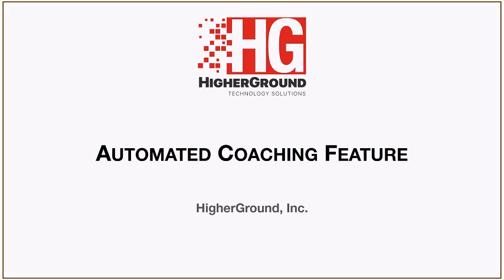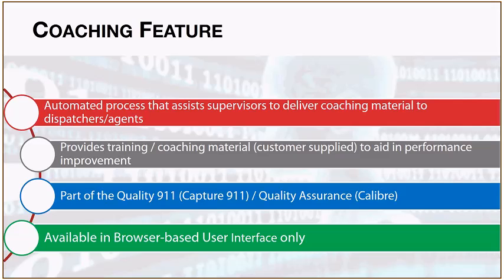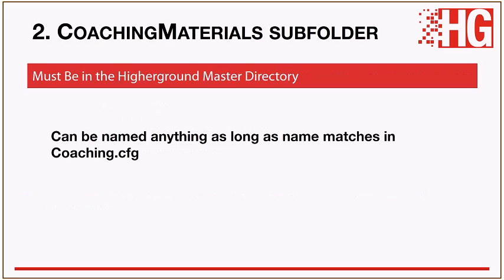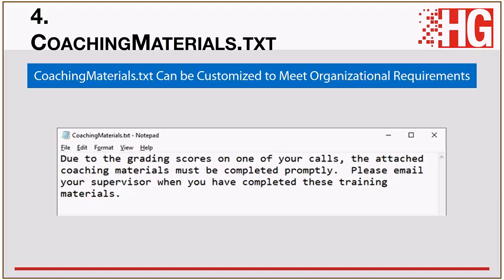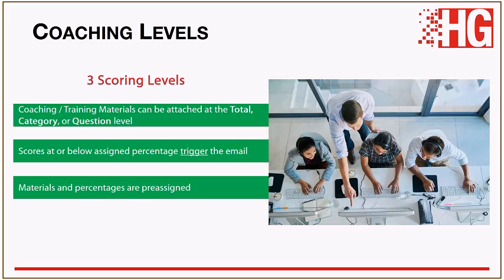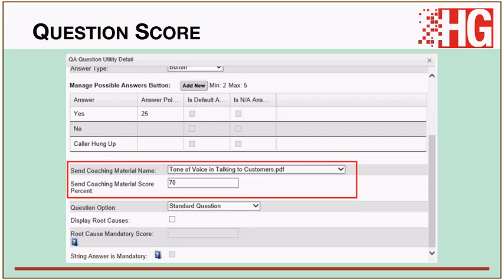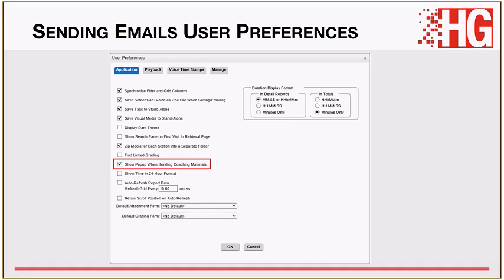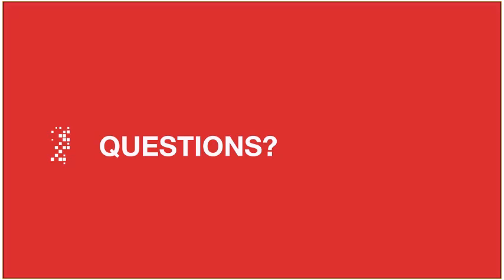Coaching Feature Webinar Wednesday, August 29, 2018 10 01 07 AM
HigherGround Quality Assurance Automated Coaching.